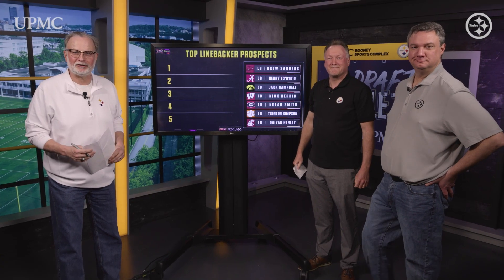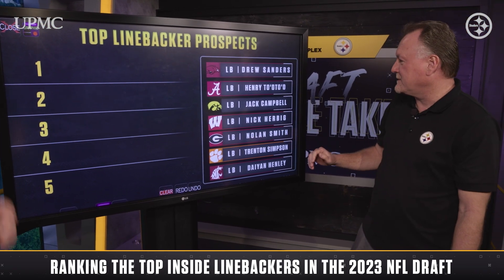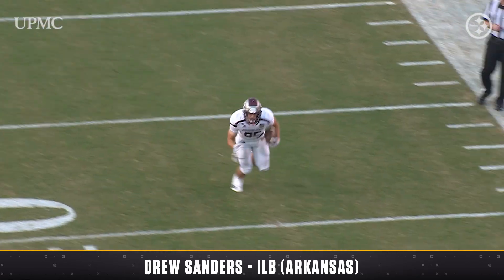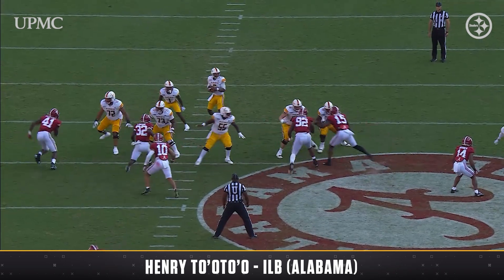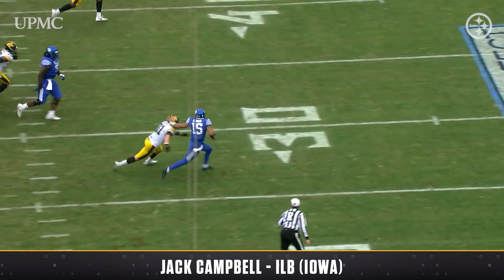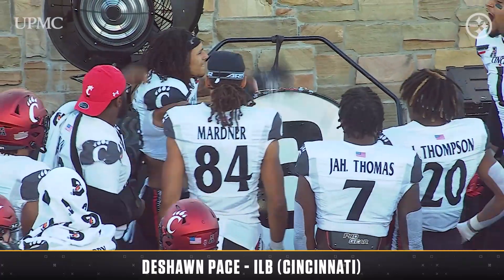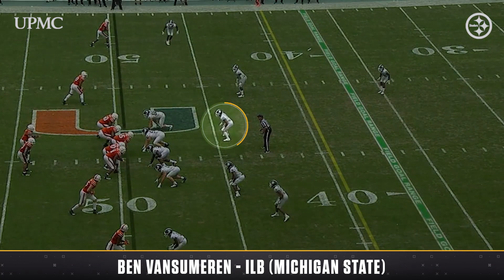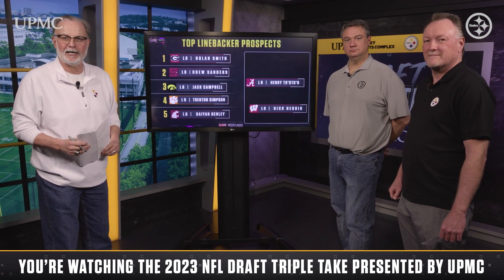Draft Triple Take: Analyzing Inside Linebacker in the 2023 NFL Draft | Pittsburgh Steelers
Mike Prisuta, Dale Lolley, and Matt Williamson analyze the top inside linebacker prospects in the 2023 NFL Draft.

For more analysis of the top prospects in the 2023 NFL Draft,

The opinions of these Steelers Radio Network personalities do not reflect the views of the Steelers organization.

Want more Steelers content? or if you want your Steelers content to-go, download the official Pittsburgh Steelers mobile app